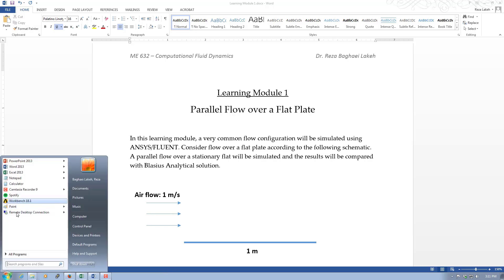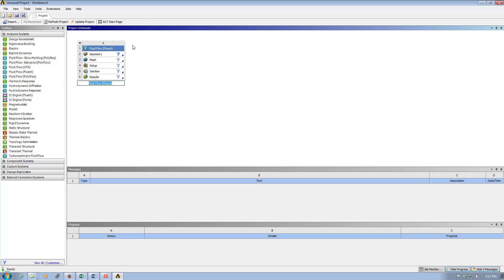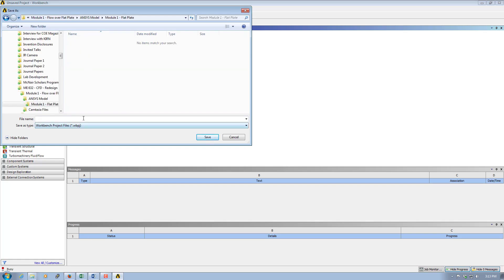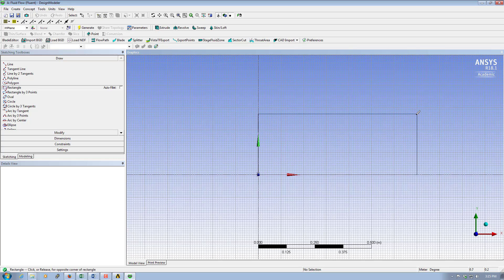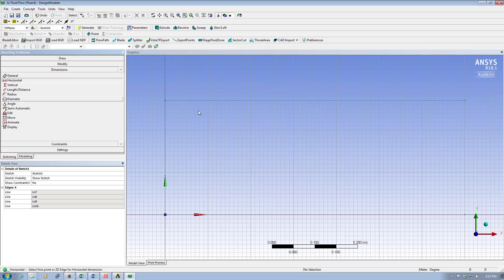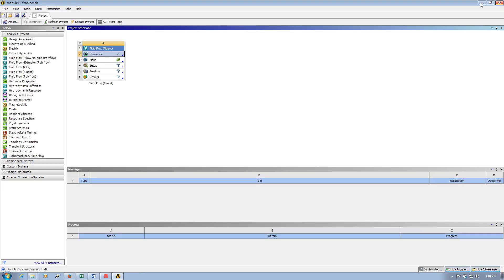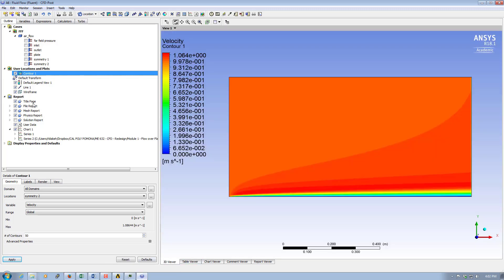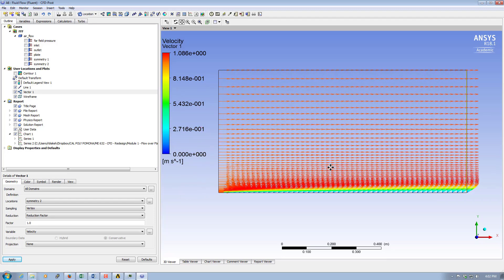Laminar Parallel Flow over a Flat Plate